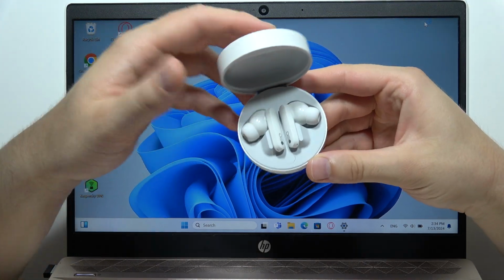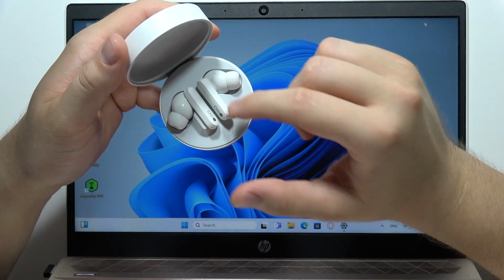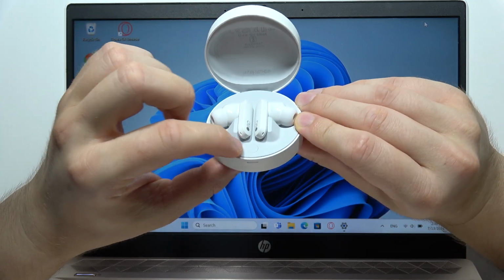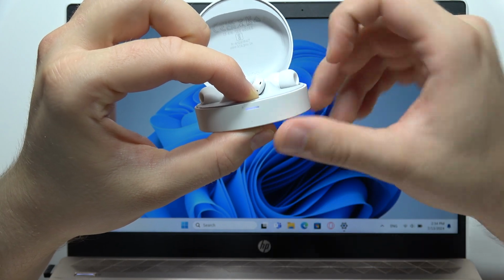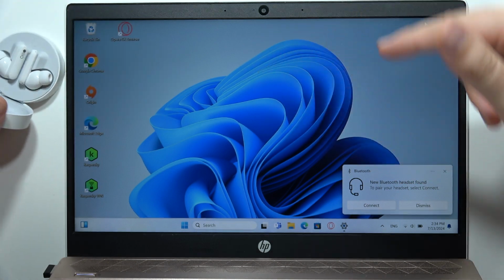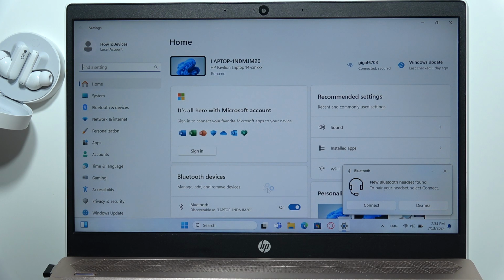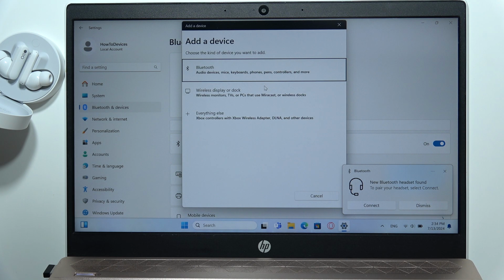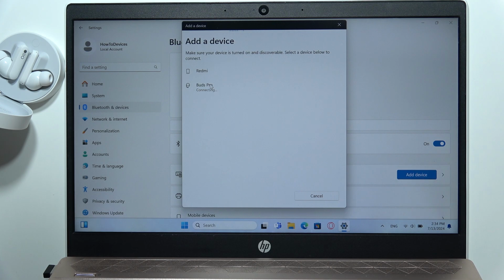CMF Buds Pro: How to Connect to Windows Laptop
Discover how to connect your CMF Buds Pro to a Windows laptop with this easy tutorial. Pairing your earbuds with your laptop allows you to enjoy high-quality sound while working or streaming. Follow the steps to quickly establish a Bluetooth connection. Perfect for anyone looking to use their CMF Buds Pro with a Windows laptop!

If this video tutorial for the CMF Buds Pro earbuds wasn't clear enough and you still have questions, please leave them in the comments. I'll do my best to respond as soon as possible.